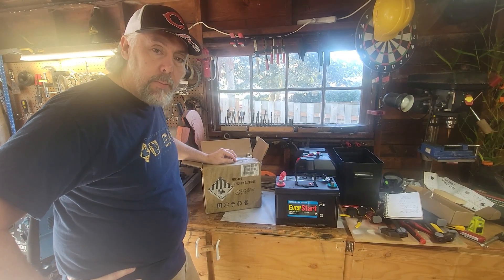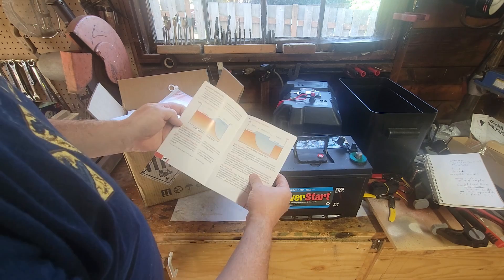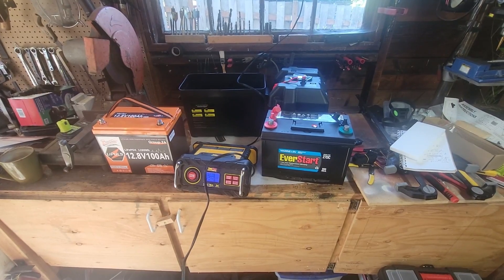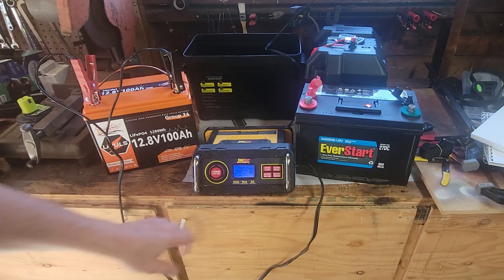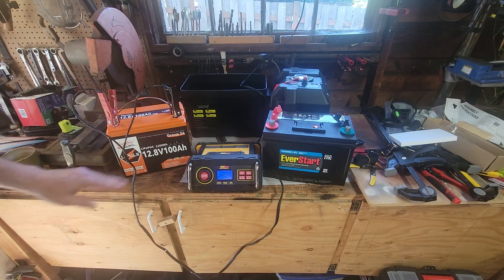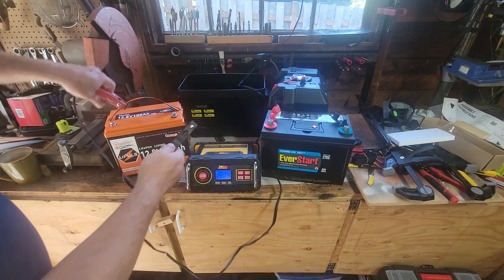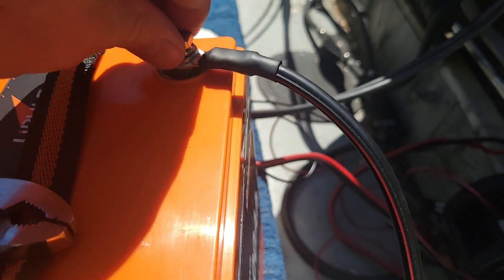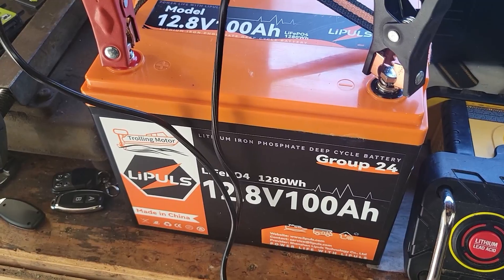12v 100ah Lithium Battery for Trolling Motor - LiPuls LiFePO4 Batteries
-Here is the DIY Remote Wireless Minn Kota Trolling Motor Project I referred to in this video and the UPDATE

Products used in this video:
-12v 100ah Trolling Motor Battery on Amazon (with a $30 Coupon)

-Dedicated Lithium battery charger

-Everstart Maxx Lithium/SLA Charger

I was looking to replace my 12v sealed lead acid (SLA) deep cycle marine battery for my Minn Kota trolling motor with a cheap Amazon 12v 100ah Lithium Ion trolling motor battery, and LiPuls contacted me after seeing some of my other trolling motor videos.  I offered to hook it up and install it to my wireless remote controlled trolling motor, and show how to use a lithium or SLA battery smart charger.

The weight of a Lithium Iron Phosphate (LiFePO4) battery is half of an SLA battery, so it makes it popular on boats, especially for kayakers.  The price is more expensive, which is a bit of a con, but the longer life cycling, and lower weights make up for it in spades, plus you don't have to worry about stopping using it when it gets around 50% battery capacity, which is a huge drawback for SLA batteries.  Plus, the prices on these Lithium batteries have been getting cheaper every year.  I hope this humble LiPuls review is helpful to you.  LiPuls is very similar to some of the other Lithium companies out there, like LiTime and Eco-Worthy.

Contents:
00:00 -Intro to Group 24 Lithium Ion Trolling Motors vs SLA Marine Batteries
00:09 -Lipuls LiFePO4 Lithium Ion Trolling Motor Packaging and Info
00:34 -Remote Control Wireless DIY Trolling Motor with Lithium Battery
01:50 -Difference between Lithium in Battery vs Sealed Lead Acid Battery (SLA)
02:34 -Sealed Lead Acid Battery for Trolling Motor
03:37 -Weight Difference between SLA Battery and 12v 100ah Lithium Trolling Motor Battery
03:58 -How to charge a lithium trolling motor battery with a battery charger like Everstart Maxx
07:26 -How to Install and Connect a 12v 100ah Lithium Ion Battery to a Minn Kota Endura trolling motor
09:02 -Testing a Trolling Motor in a barrel or bucket of water
09:19 -Testing the Lithium battery with my DIY Remote Control Wireless Trolling Motor
10:30 -Disconnecting the 12v Lithium Trolling Motor Battery from the Wires
10:53 -Hooking up the Lithium 12v Battery to the Car Battery EverStart Maxx Charger
11:30 -What is a Smart Lithium Battery Charger or Maintainer?
12:15 -Final thoughts on Choosing which Lithium Ion Trolling Motor Battery vs SLA (Sealed Lead Acid) Batteries you should use